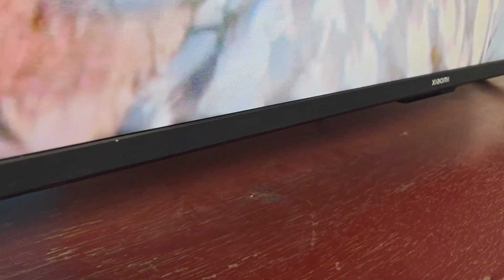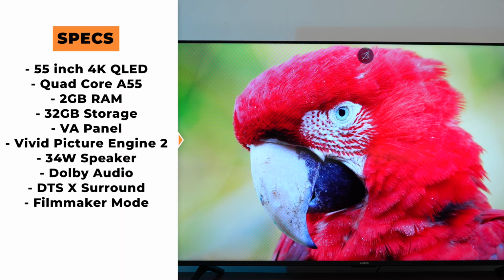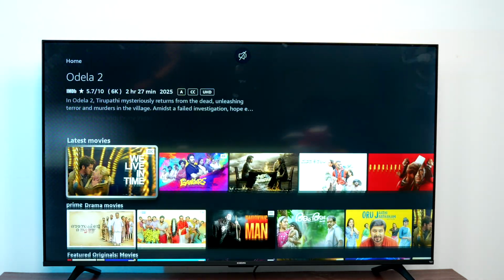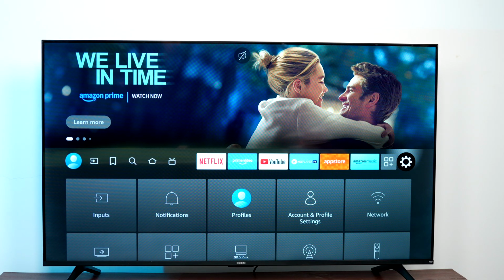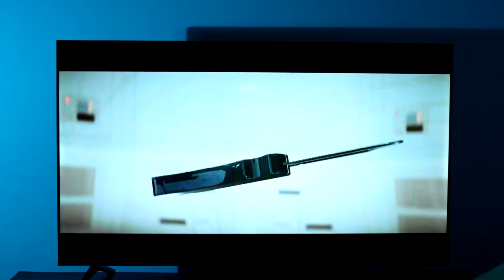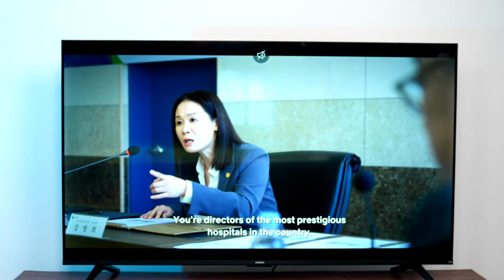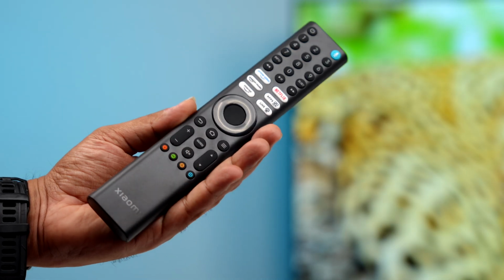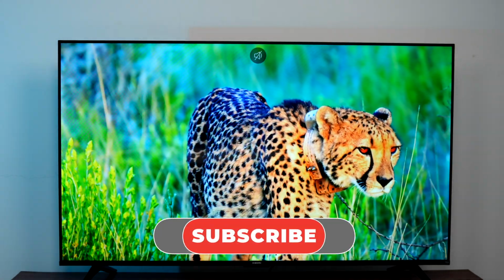Xiaomi QLED TV FX Pro Series 2025 | 4K TV | Fire TV